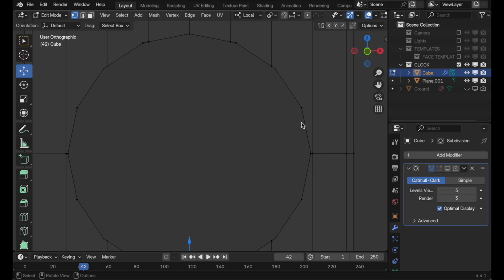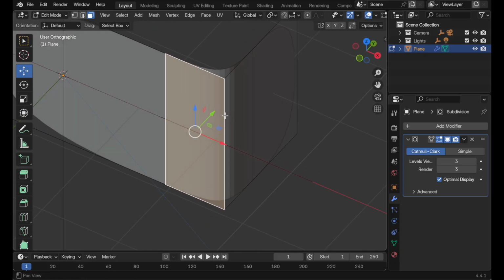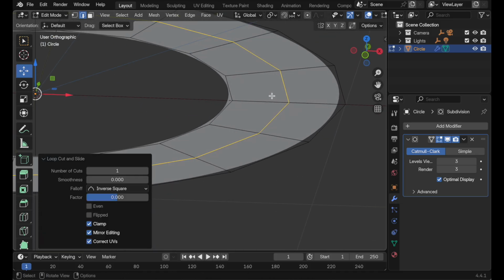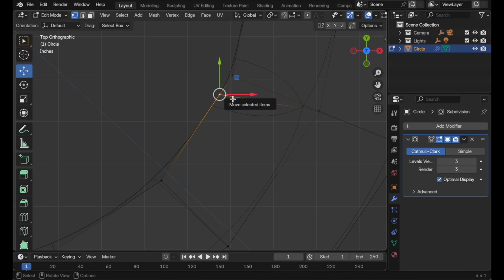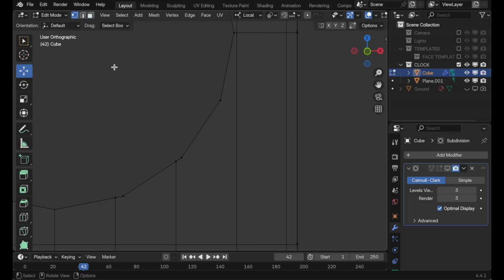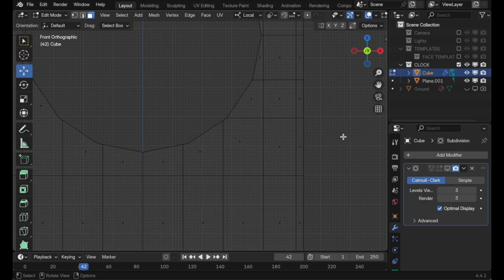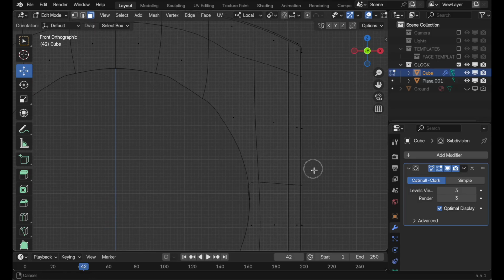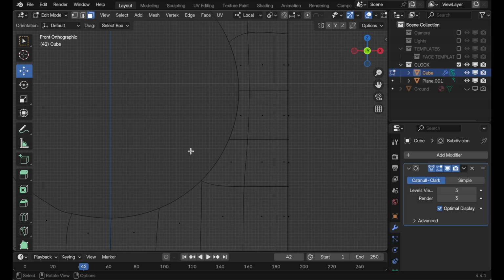Answering a question about subdivision surface modeling for beginners.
In this video, I answer a question about a previous tutorial and its approach to modeling part of a desk clock.